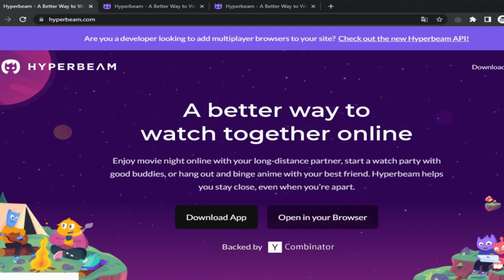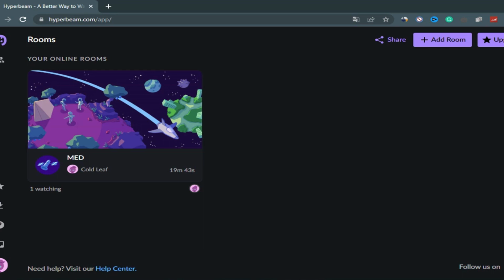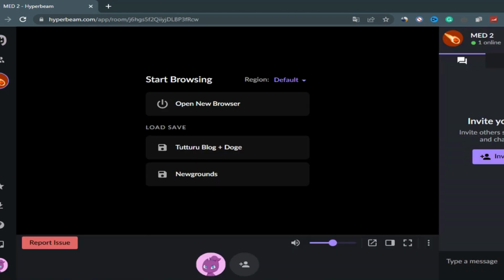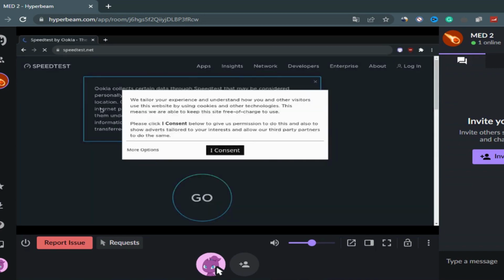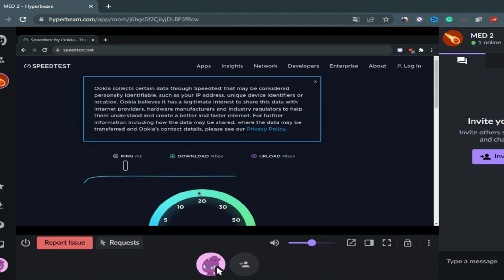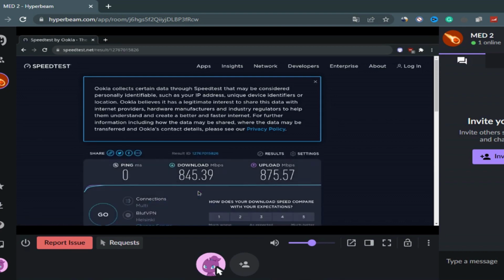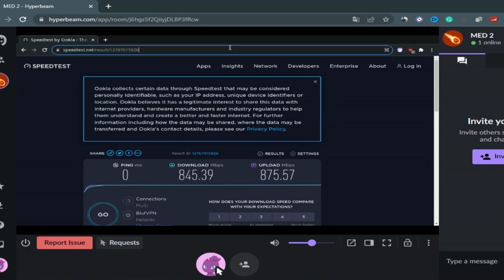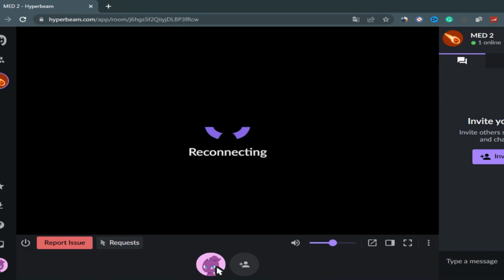HOW TO GET FREE RDP | FREE RDP SERVER WINDOWS | FREE VPS WINDOWS (WEB HOSTING TUTORIAL)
Learn how to get FREE RDP using this amazing website, with today's platformer you can create a lifetime FREE RDP that you can use to browse the internet, but with this FREE RDP you can't install software or get access to the memory, all what you can do using this FREE RDP is to browse the internet, Download, Upload, live streams ... I will upload more videos about FREE RDP providers that you can use and FREE VPS providers as well.